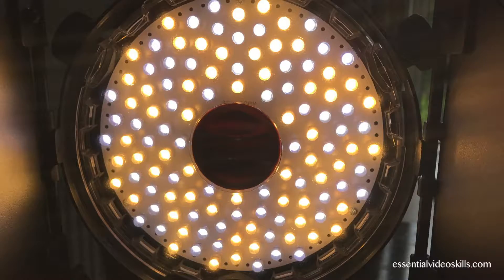Improving the Lighting When Videoing an Event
If you are covering an event such as a conference, party, seminar or some other celebration this is the difference an on camera light can make. Many cameras are great in low light but an on camera light can just help it a bit and make your videos look more professional. You will also look more professional.